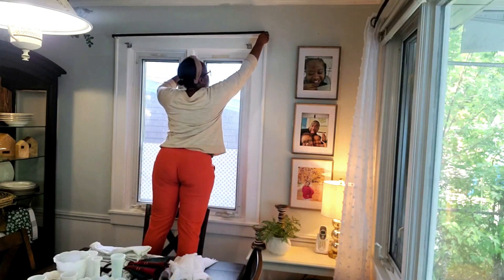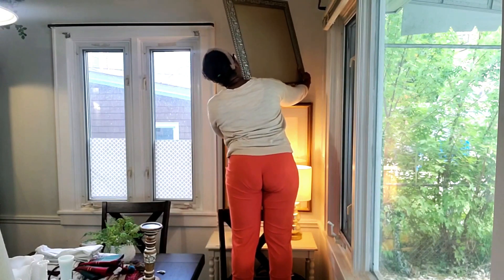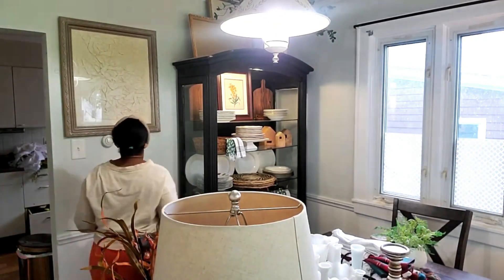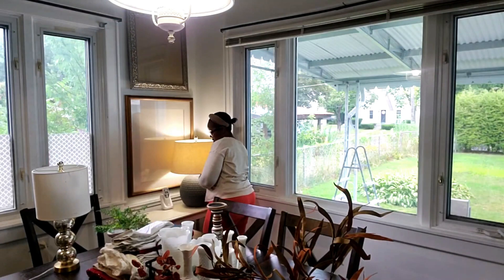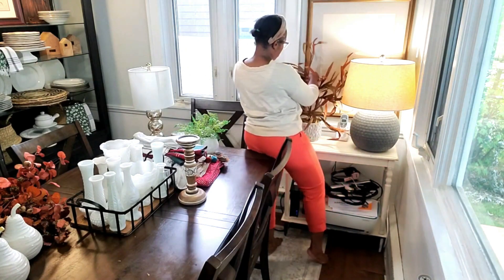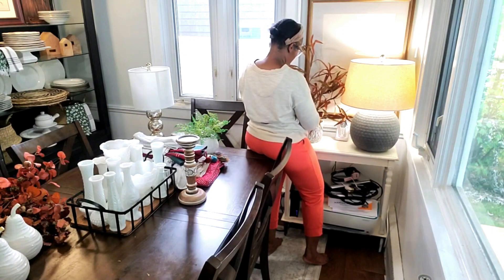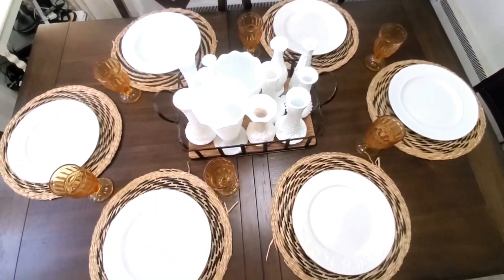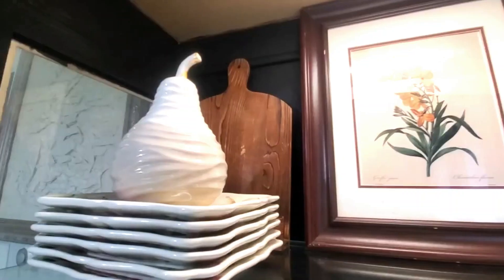FALL DECORATE WITH ME | Cozy Neutral Modern Farmhouse Fall Decorating Ideas | ALL THINGS SHUSHANA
FALL DECORATE WITH ME Cozy Neutral Modern Farmhouse Fall Decorating Ideas  Fall 2022 ALL THINGS SHUSHANA

Today we are decorating my dining room for Fall. Remember,  JESUS IS LORD, Jesus loves you and I LOVE you 2! Thank you sooooooo much for watching. Bless up!